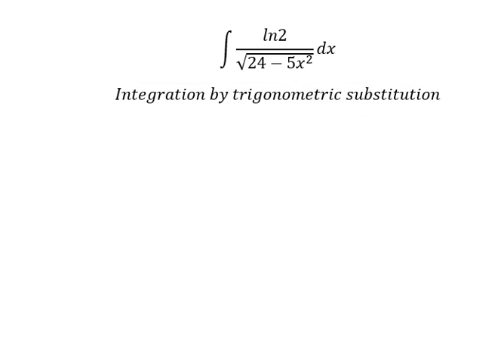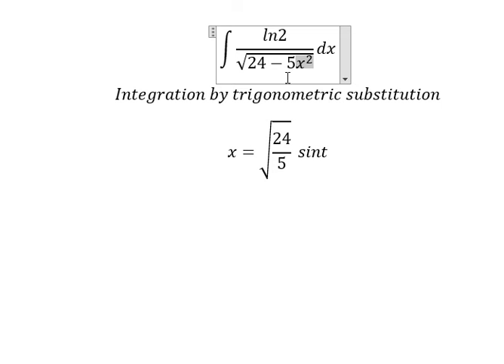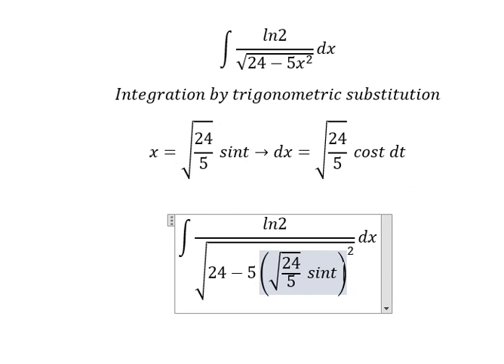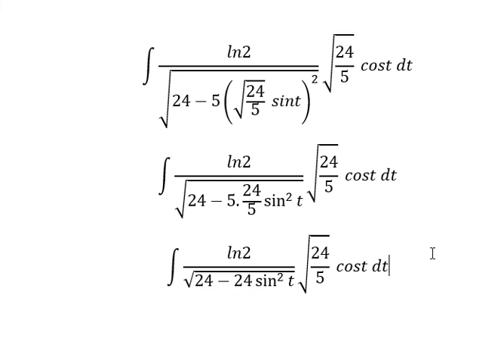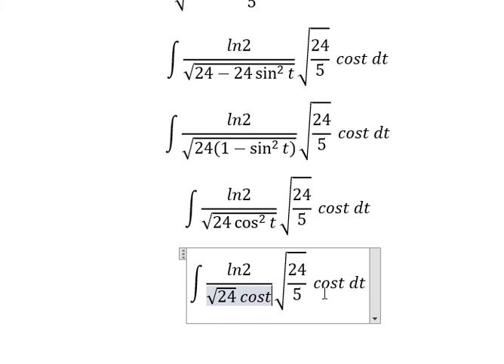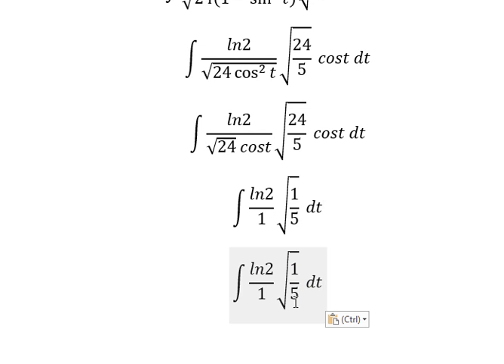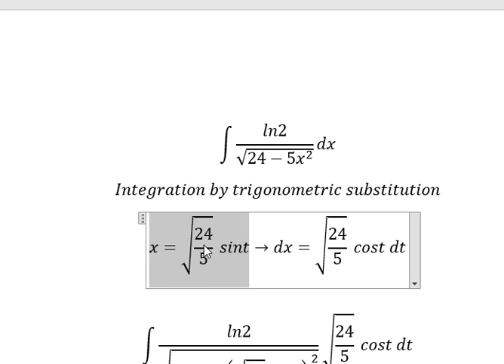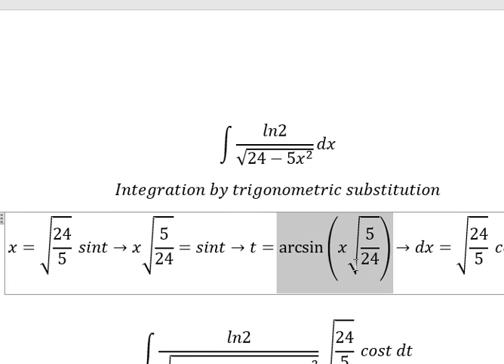Calculus Help: ∫ ln2/√(24-5x^2 ) dx - Integration by trigonometric substitution - Techniques